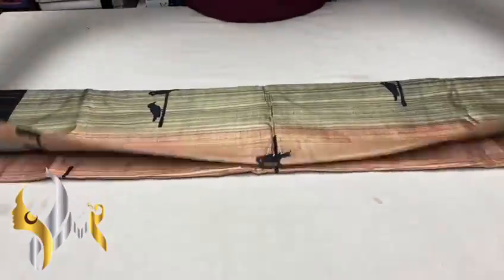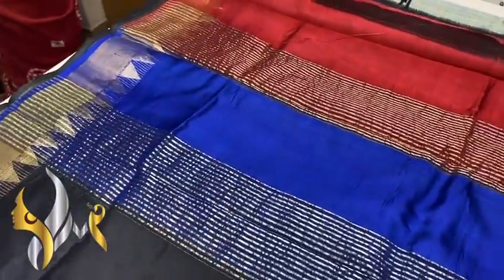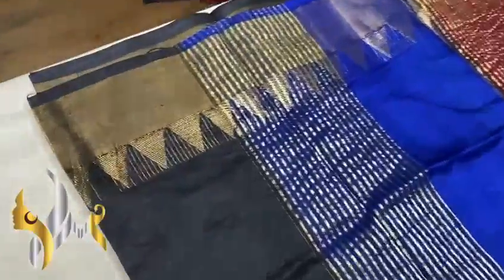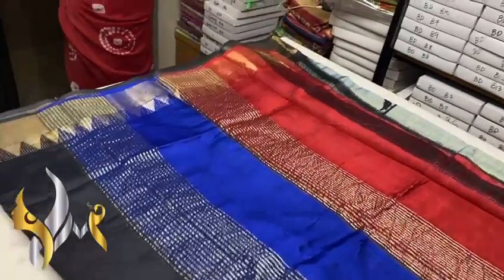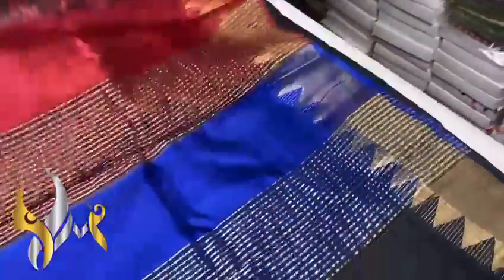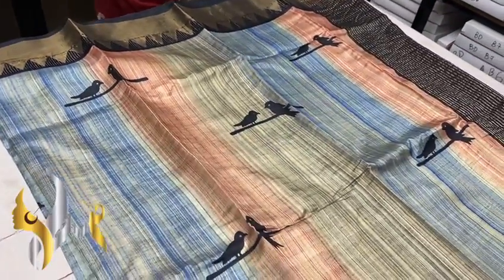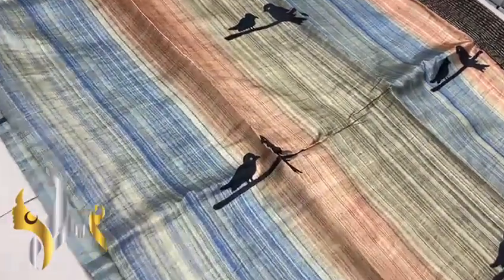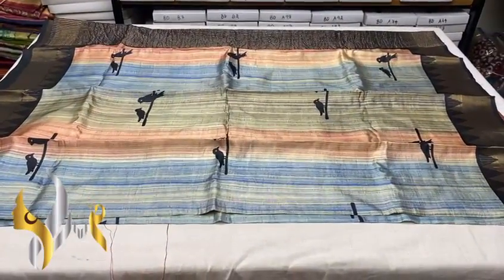tussar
*NEW LAUNCH BOILED ACID WASH VIDARBHA  TUSSAR SILK SAREES*
di
*Fabric Type* ➡Pure BOILED Tussar With original VIDARBHA Jori Border

*These are boiled vidarbha  tussar silk sarees in acid wash looks more smooth & little transperant it’s a premium quality*